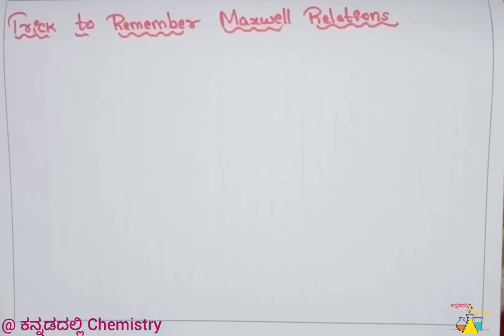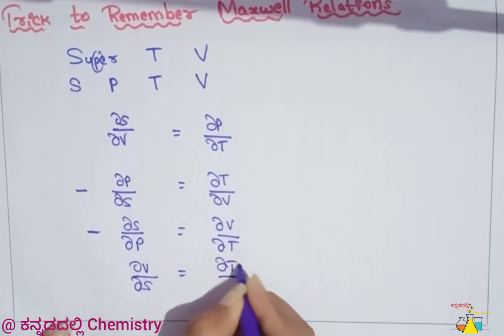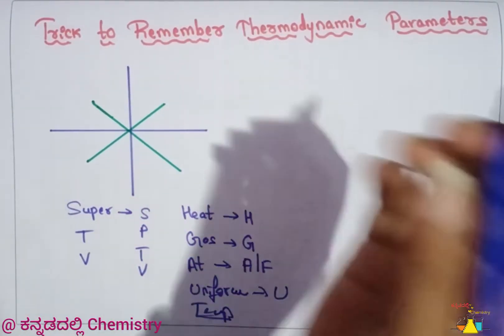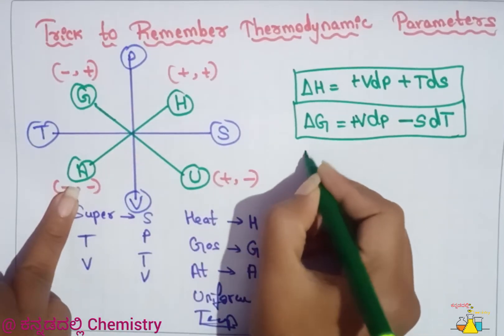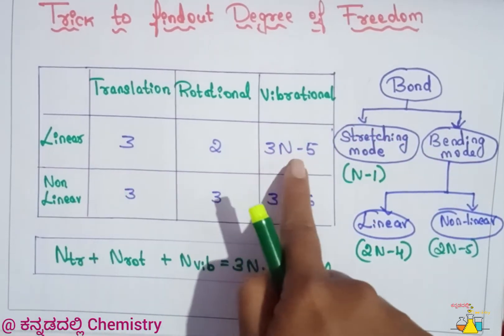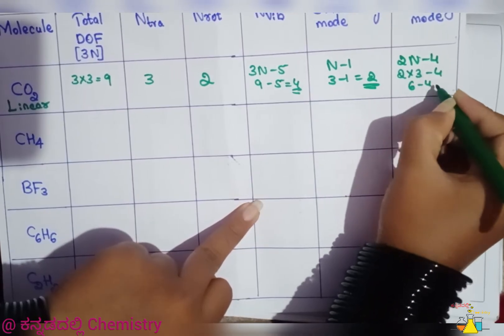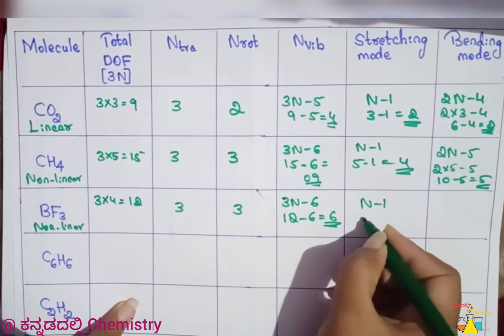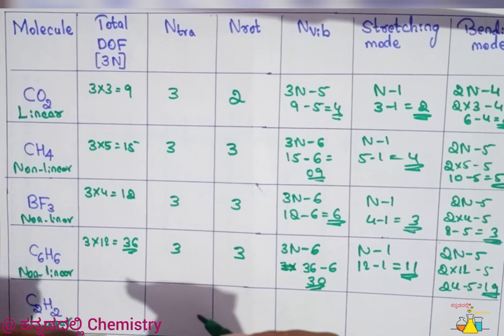KSET2024 Complete thermodynamics tricks in one shot#chemistry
science chemistry in kannada
science chemistry class in kannada

komali mam@itsmevinit @Akashjaiswal18 @PhysicsWallah @simplifiedminds @KomaliMam @JChemistry @JChemistryTeam @ManojDey @nikhilchandra7908 @VarshaSinghRajput @MrVivekBindra @tv9kannada @karnataka @ಕರ್ಣಾಟ @DrBro @drbro_shorts @ramyajagathmysuru @1JointKannada @1million @pradeepeshwarnimmondige4535 @pradeepeshwar6546
puc motivational kcetapplication@IamoneType @rpainfo-idea6231 @rkstudyinfo @dkmotive024@IFASCHEMISTRY @sucessoflife @successlifekannada744 @dkmotive024 @takatakgirl @ManojPN@csir@unacademylive-csirugcnet9862 @PowerTVNewskannada @education kannada @nikhilnisha2113@unacademylive-csirugcnet9862 @spectroscopy@organic @TheOrganicChemistryTutor @InorganicVisions ‎@IITBombay ‎@IITBombayOfficialChannel  ‎@IITBombayJuly
csirnet ugcnet jchemistry gate chemistry chemicalsciencecsirnet chemical chemicalscience chemistry2024 chemical kinetics#thermodynamics#organometallicchemistry#organicchemistry#inorganicchemistrycrashcourse#inorganicchemistry#physicswallah#physicalchemistry#chemistrynotes#education#viralvideo#viral#spectroscopy